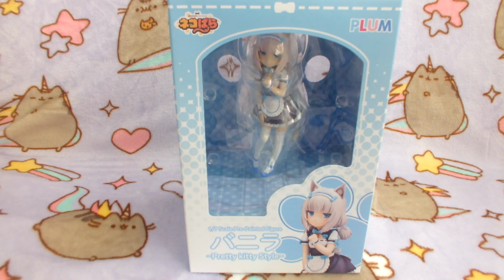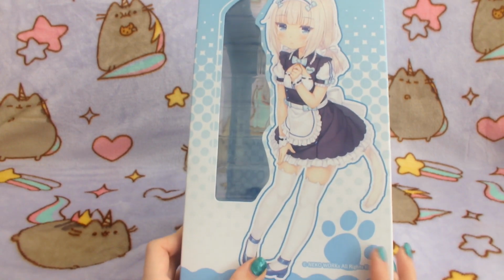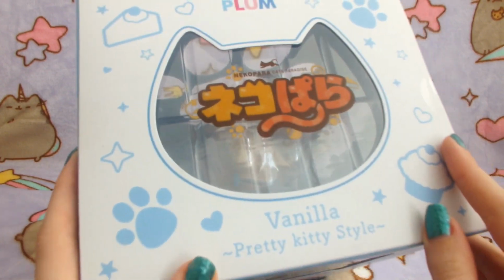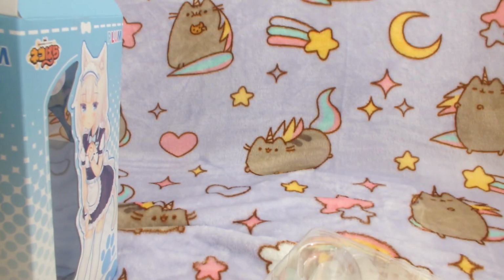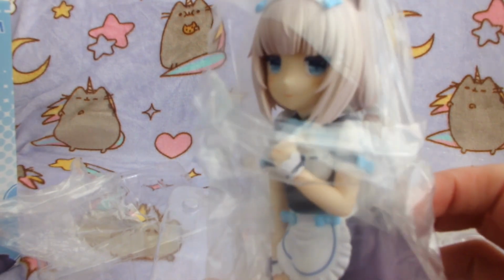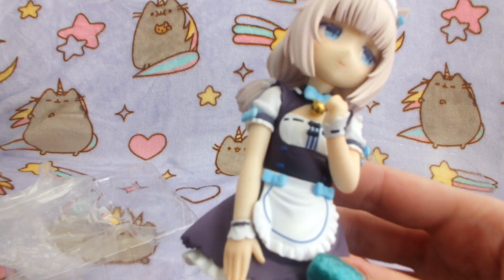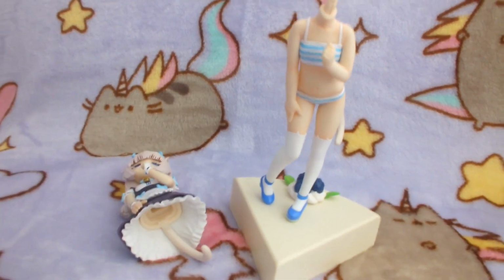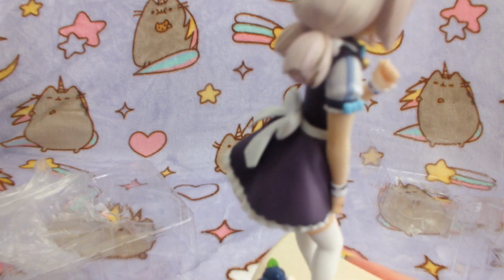Nekopara Vanilla ♡ Pretty Kitty Style ♡ Figure by PLUM - Unboxing, Review and Showcase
Today I'm going to be unboxing, reviewing and showcasing this Nekopara Vanilla figure by PLUM! This is the Pretty Kitty Style version featuring a super cute kitten version of Vanilla, she is so adorable! I have been so excited for this figure and I'm really happy to have her in my anime figure collection.

ネコぱらPLUMのバニラフィギュア